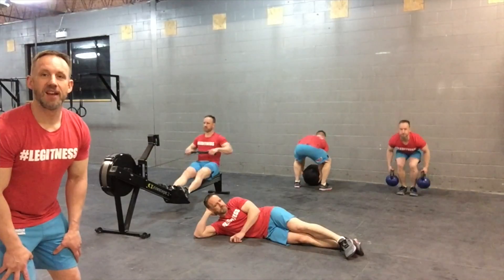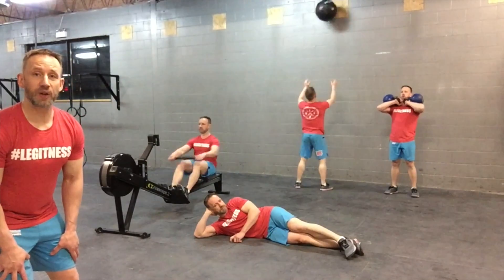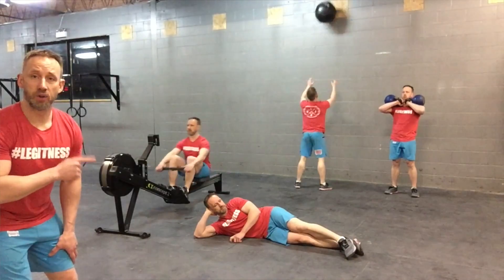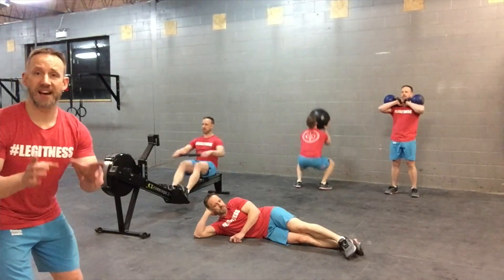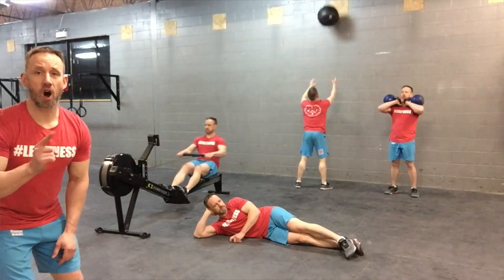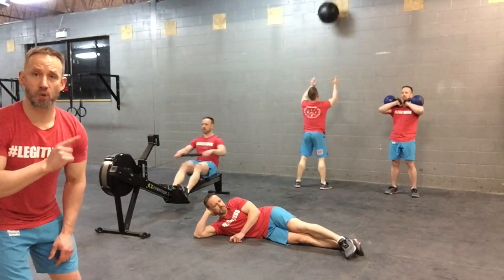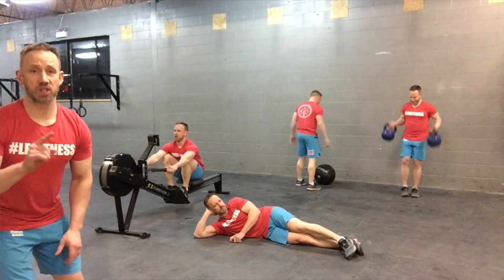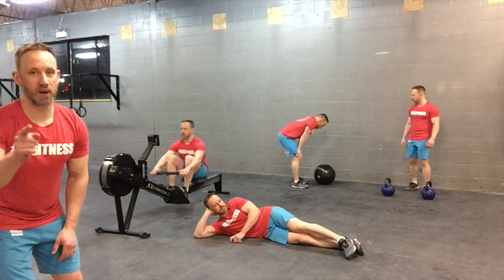Winter Classic '17 • WOD#2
Event organizer Brent gets a whole lotta help showing of WOD #2 at this year's Winter Classic on Sun. Feb. 12th.

This chipper WOD is made up a 12 minute AMRAP of rowing for calories and wall balls (Rx 20# & 14# / full range of motion and standard height) for reps. Add those two totals together and that's your team's score. The catch is that wall balls reps will only be counted if the 3rd teammate is holding two kettle bells in a front rack position (55#/35#). Drop the KB and it's a no reps on the wall balls. Teams can switch out any athletes at any time.

The 5th annual Winter Classic is our signature community event at West London CrossFit. Teams of 4 (typically 2 guys and 2 gals) compete against other teams in the community for prizes and bragging rights.